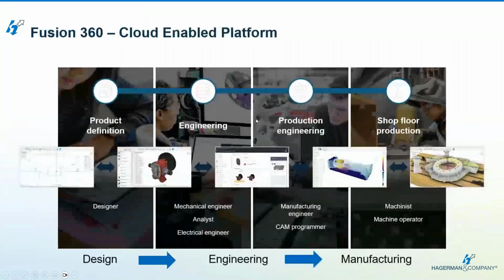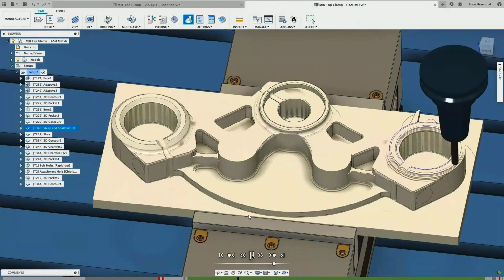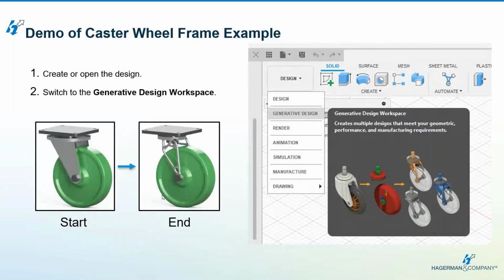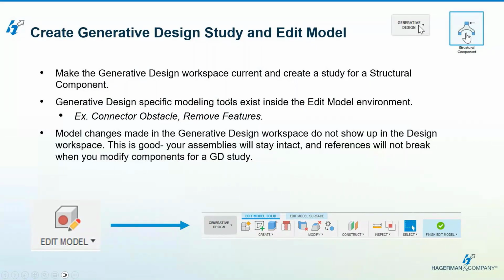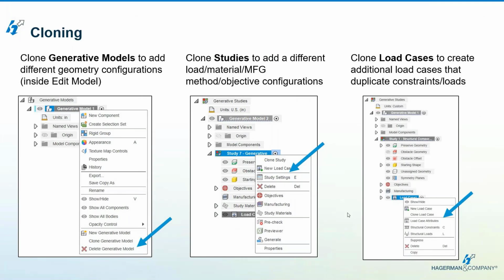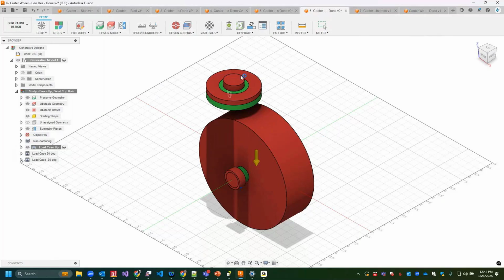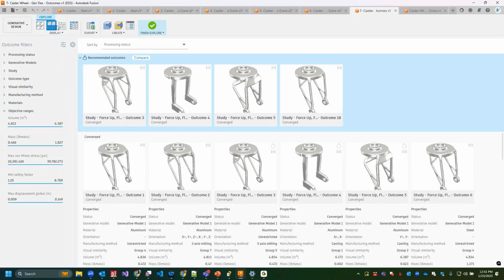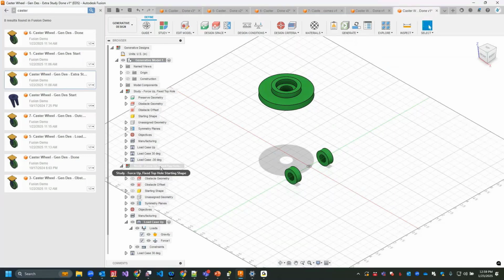Unlock the Power of Generative Design with Autodesk Fusion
Discover how Autodesk® Fusion’s Generative Design tools can accelerate product development and enhance design possibilities. This webcast explores how to create, analyze, and optimize manufacturing-ready designs, empowering designers and engineers to innovate with advanced, data-driven tools.

Timestamps:
2:45 – What’s Fusion Generative Design
13:04 – Creating a Generative Design Study
17:18 – Demo
24:45 – Creating Preserves & Obstacles
32:22 – Cloning
41:54 – Symmetry Planes & Starting Shapes
58:50 – Q&A

This webcast goes over Fusion Generative Design, formerly Fusion 360 Generative Design.